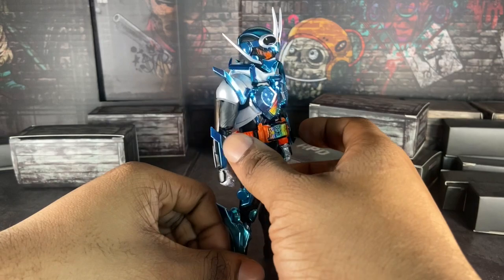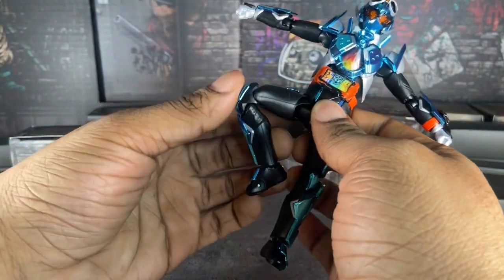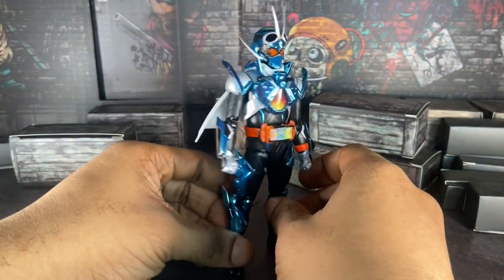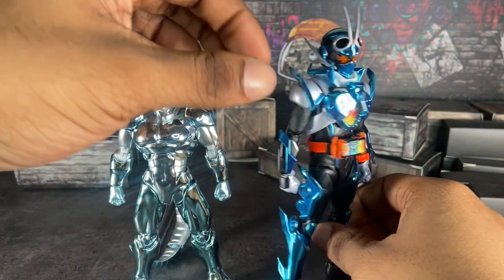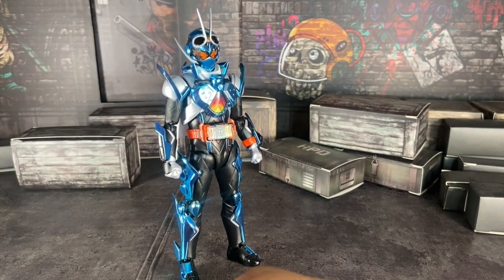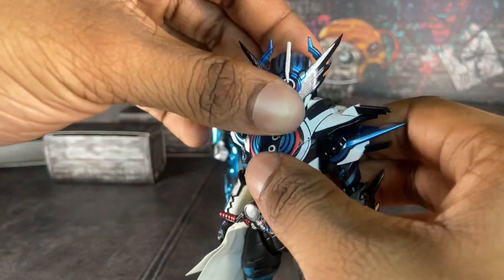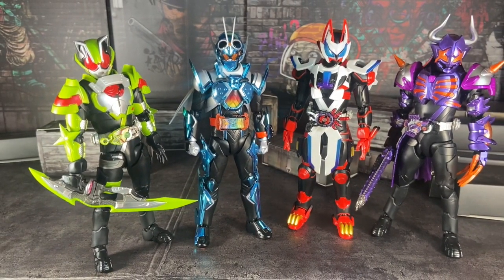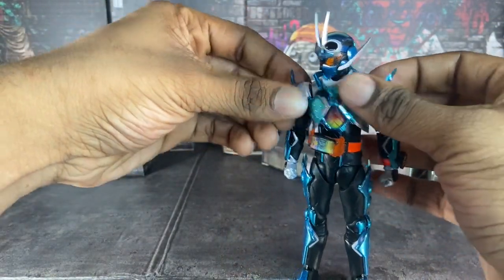SH Figuarts Kamen Rider Gotchard Steamhopper Review